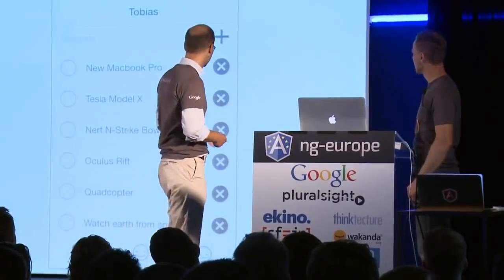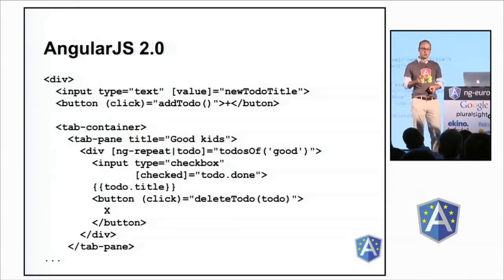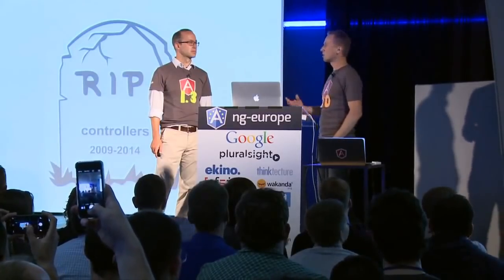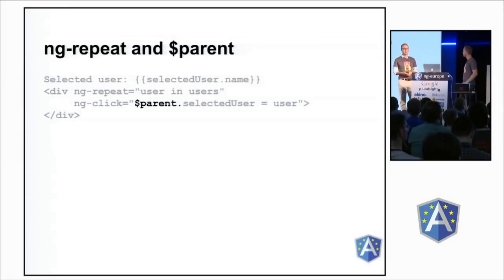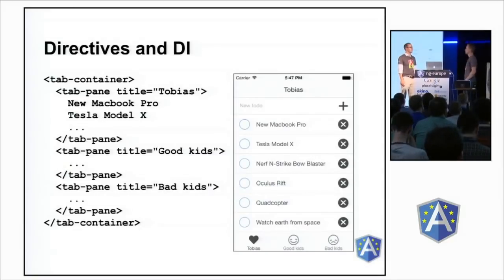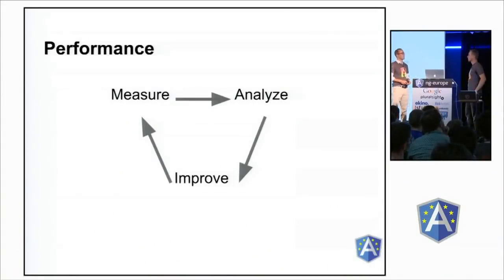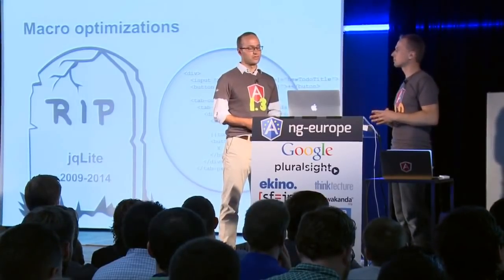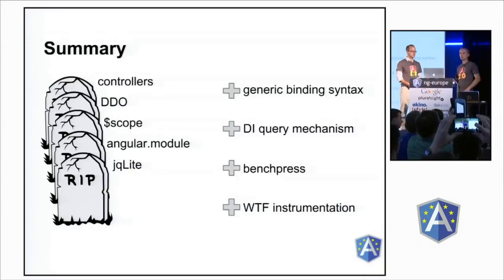Angular 2.0 Core by Igor Minar & Tobias Bosch at ng-europe 2014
Igor Minar & Tobias Bosch present on Angular 2.0 Core by comparing it with Angular 1.3.